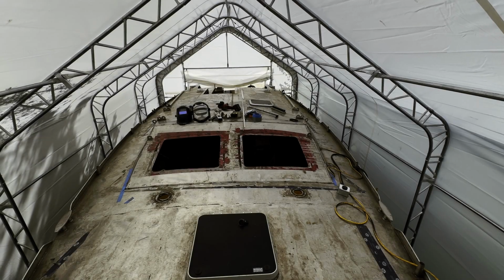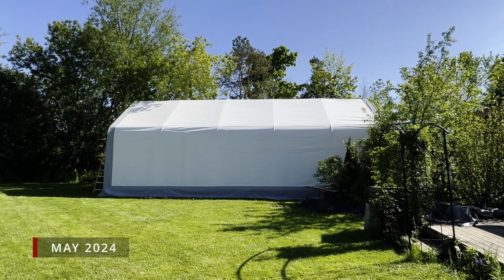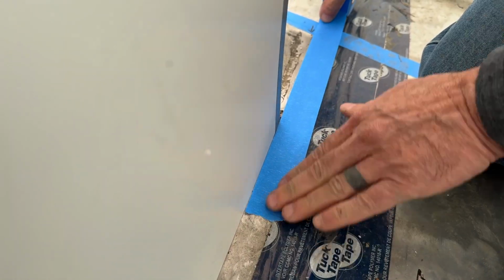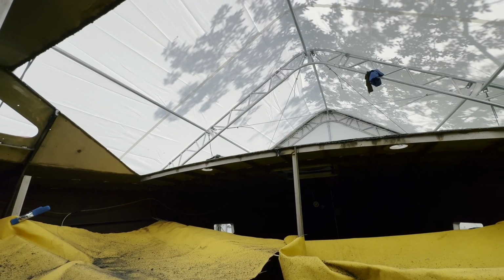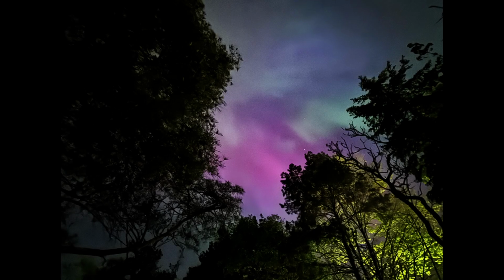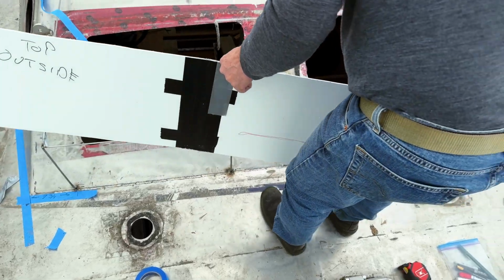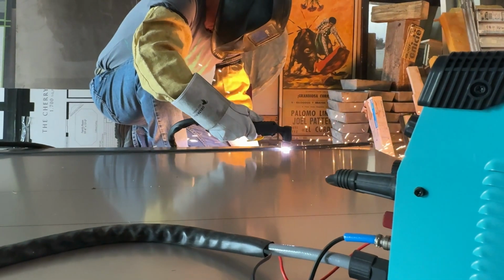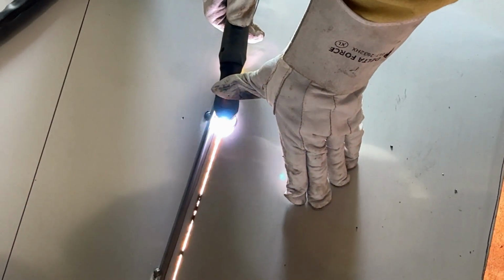⛵️ Cutting our Roof - Building our Expedition Sailboat for the Arctic | EP.2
Join us this week as we tackled one of the biggest modification for our arctic ready, expedition sailboat project. This work wasn't planned. It was kind of a last-minute decision, but we are pleased to have finally decided to do it.

We also witness some very cool northern lights, and we have unexpected visitors ... they love putting Jasmine's patience to the test (our Karelian Bear Dog).

🇨🇦 PLASMA CUTTER (Currently $100 off discount)
Welding Helmet
Welding magnet
Digital Angle Finder
Digital Angle Gauge
Welding Pliers

🇺🇸 PLASMA CUTTER (Currently $60 off discount)
Welding Helmet
Welding magnet
Digital Angle Finder
Welding Pliers: https

💪 WANT TO HELP US (FREE) 😁
       - Watch to the end
       - Comment (we love to read your comments and suggestions) 😊
       *All of those things help us with the algorithms

Cheers,

Jen & Pierre